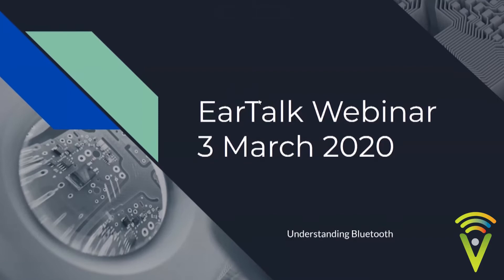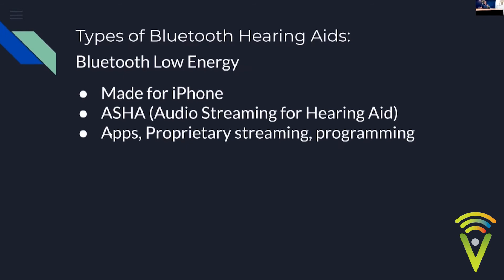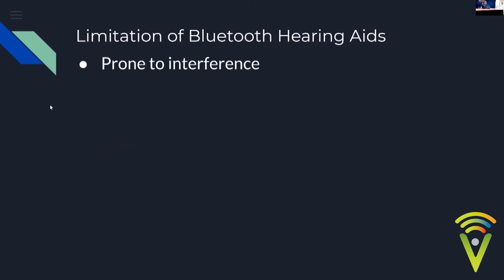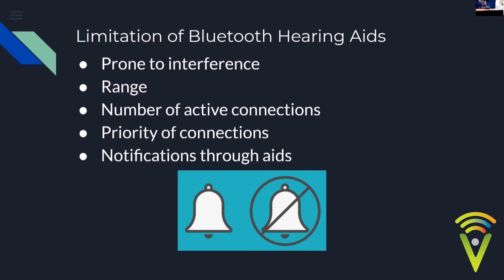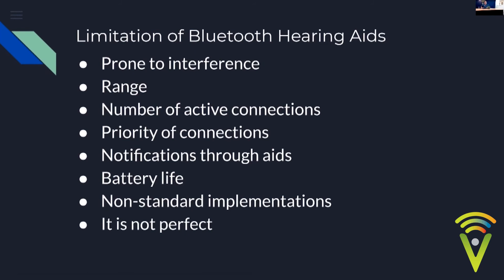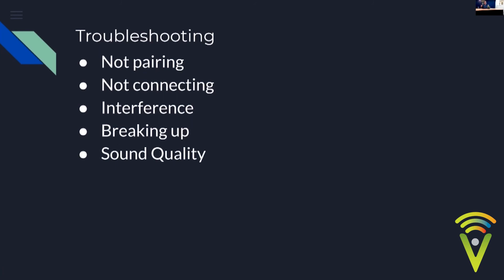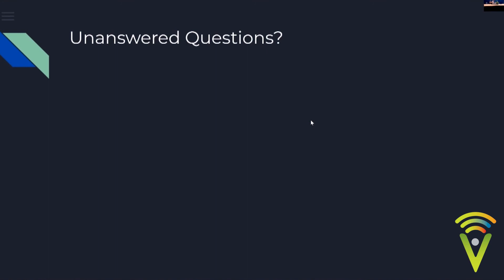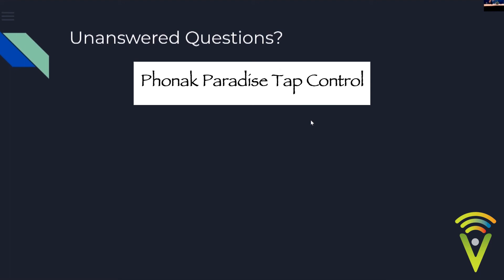EarTalk with Christo Fourie - March 2021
In this month's webinar, Value Hearing Founder and Director, Christo Fourie, answers your questions about Bluetooth and hearing aids - from general sound quality issues, interferences, troubleshooting, to more hearing aid-specific questions.